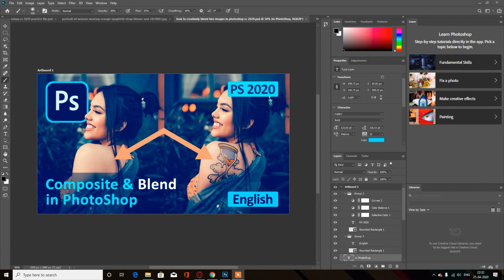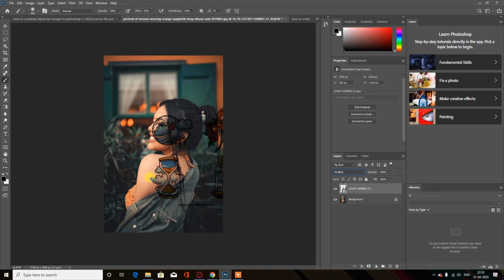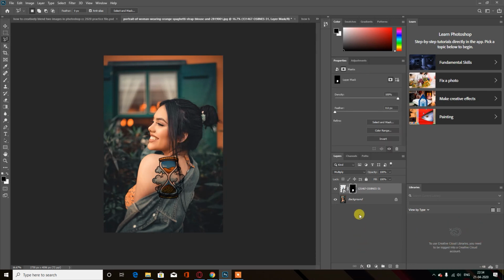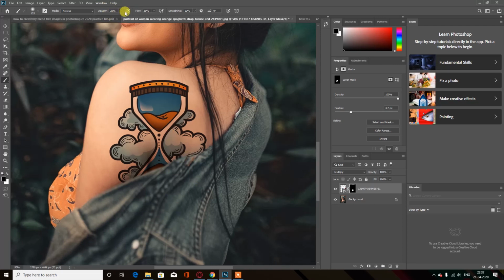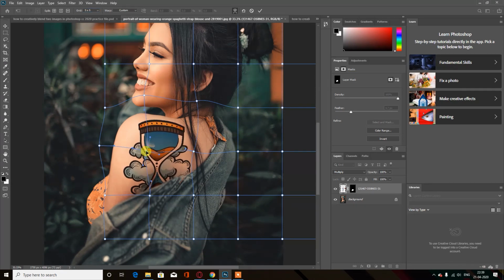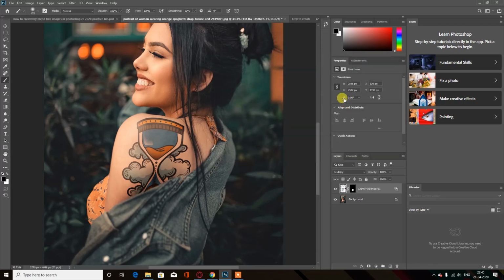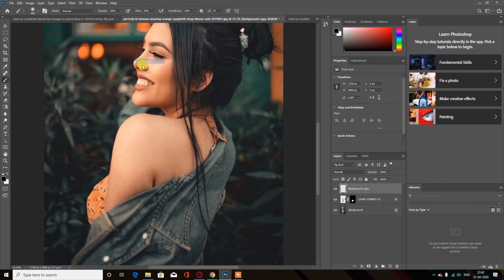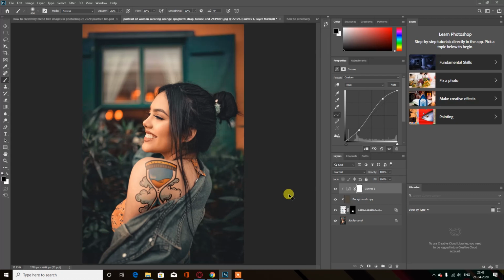How to creatively blend 2 images together in photoshop cc 2020 [Latest]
Using advanced techniques learn how to blend and composite 2 images together in photoshop cc 2020.

► DOWNLOADS
1. Project Images:

Author: Ranish Malhan ( Adobe Certified Expert - Photoshop & Premiere Pro)